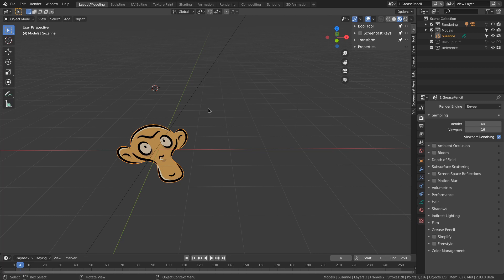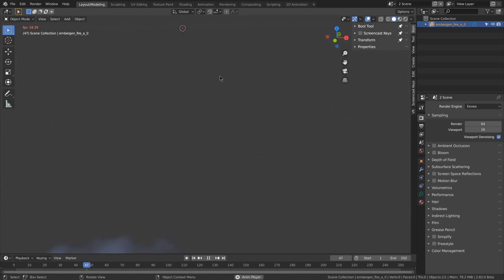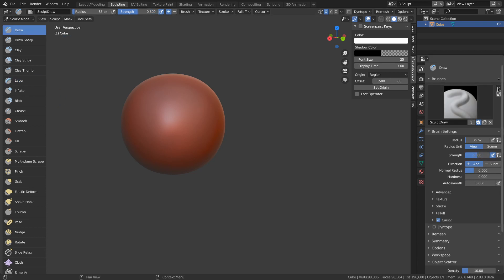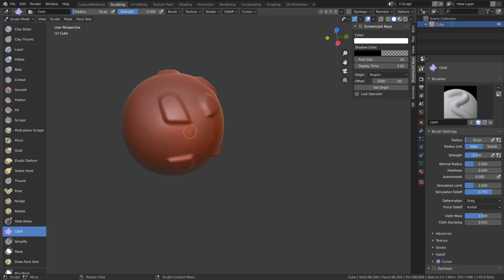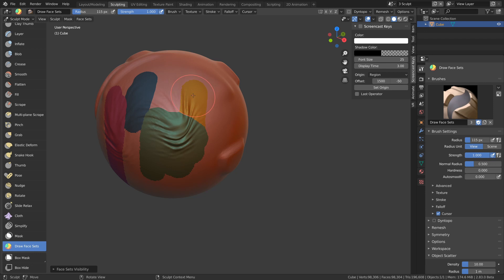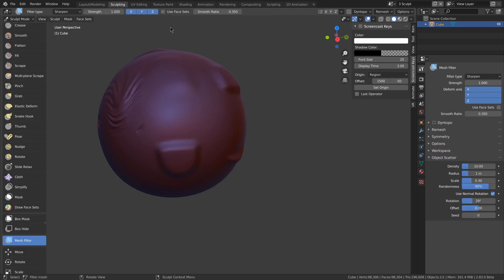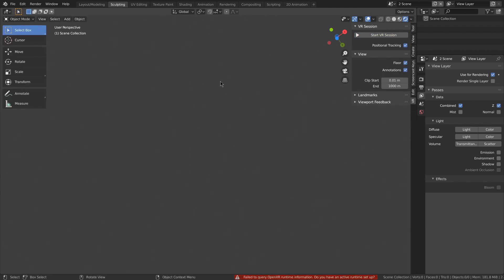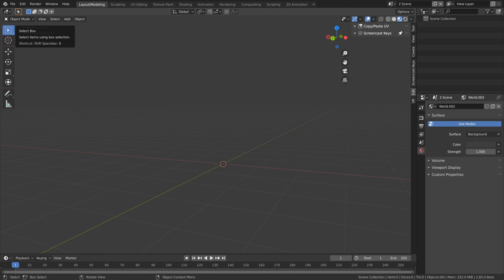Blender 2.83 RELEASED: New Features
Blender 2.83 offers many new features including the grease pencil refactor, new sculpting tools such as face sets, and VR support.